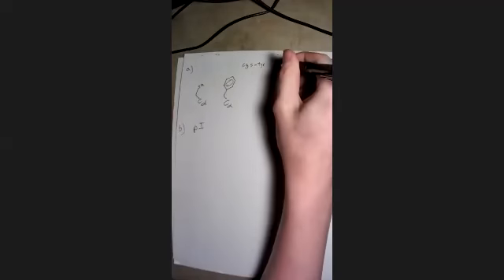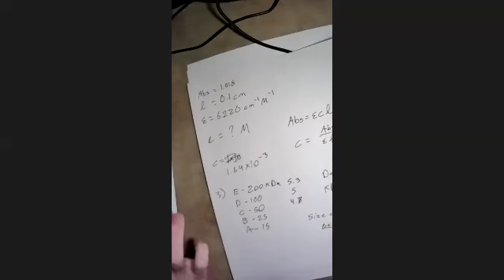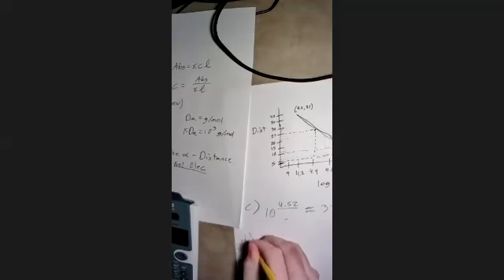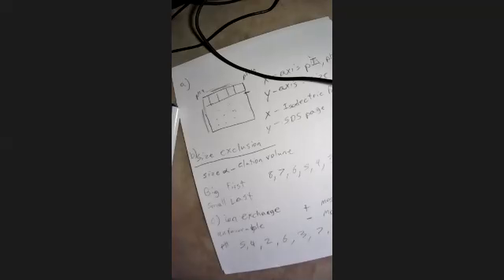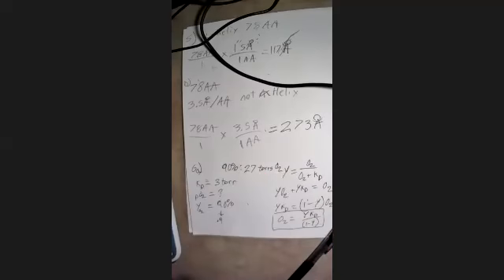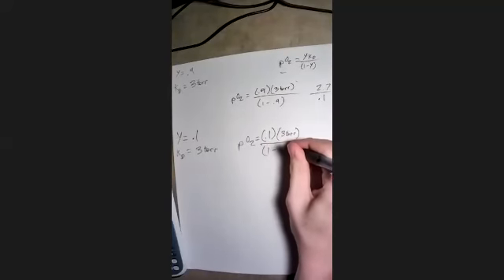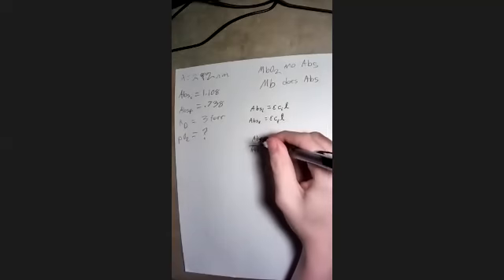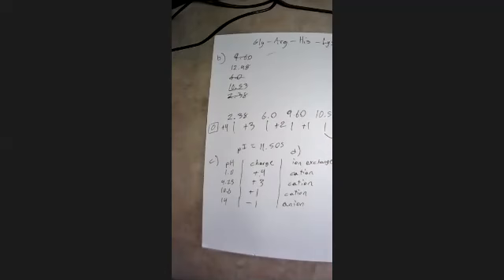10/15/20 CHEM 3311 Study Session